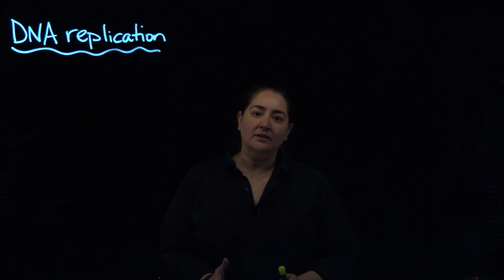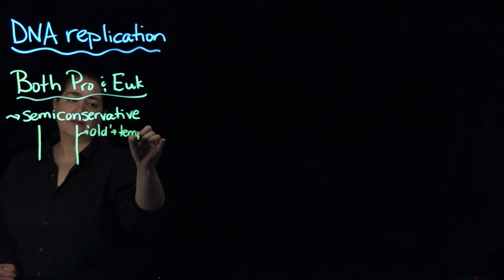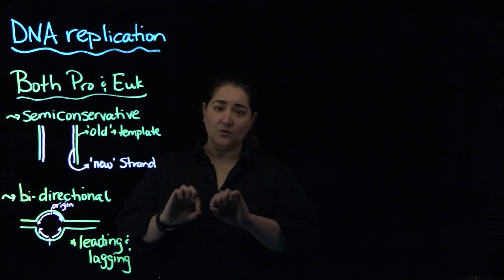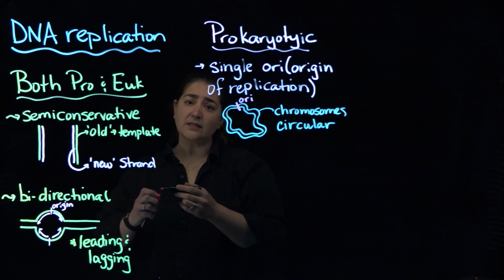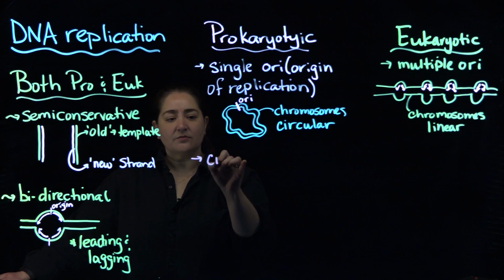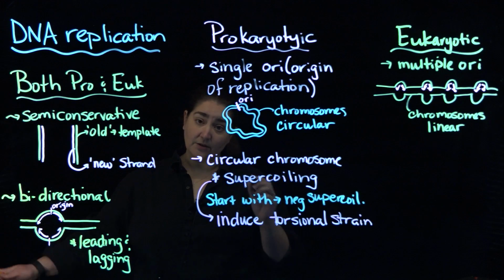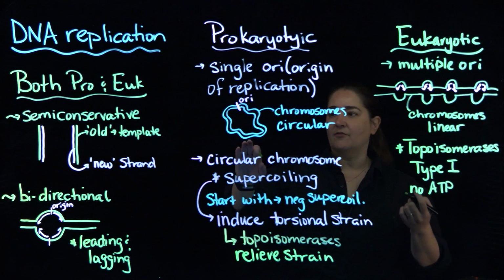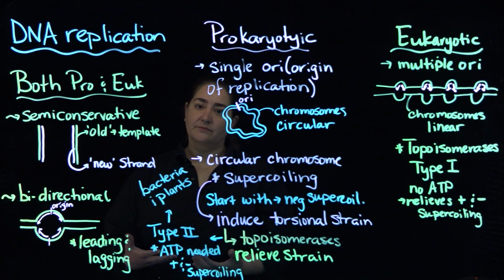pro vs euk replication